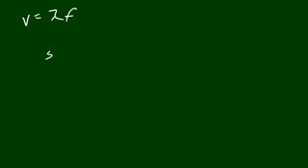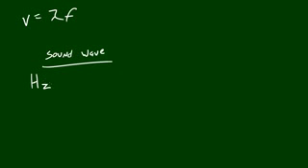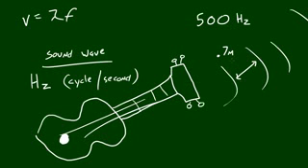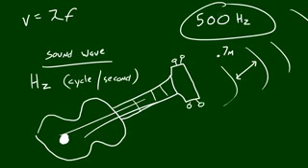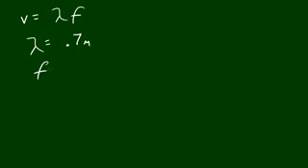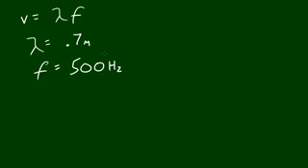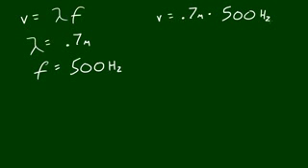Physics Lecture 39 Guitar Sound Waves Velocity low